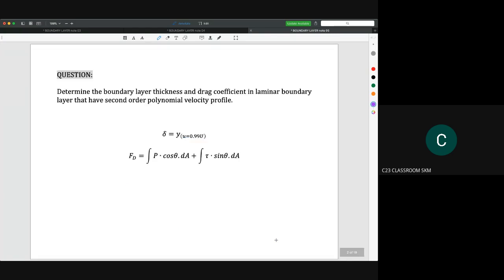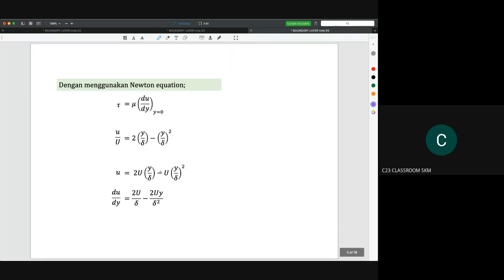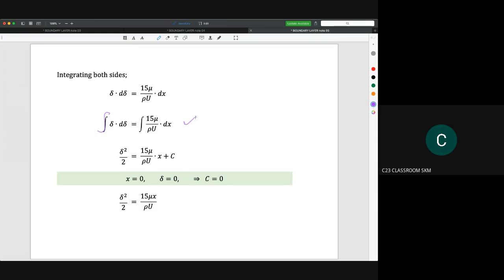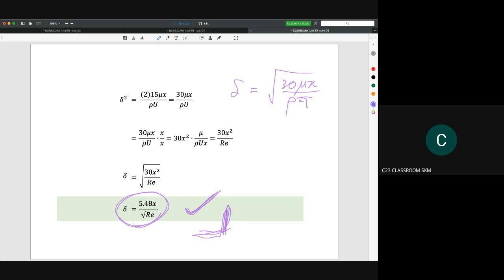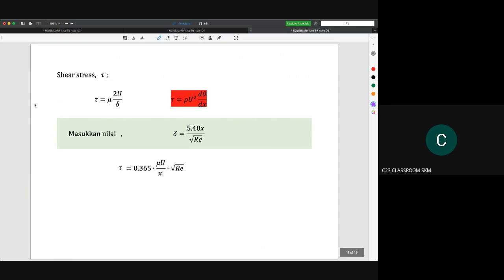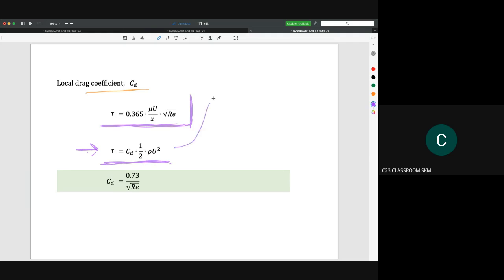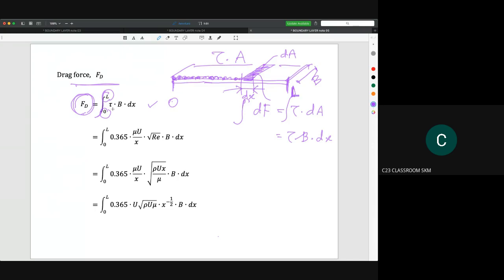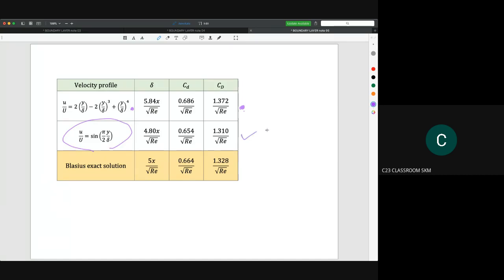BL06 - Boundary layer solution using Von Karman equation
This video shows the calculation of boundary layer thickness for parabolic velocity profile using Von Karman equation.